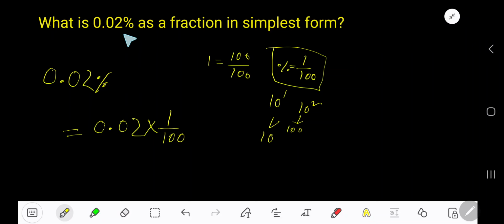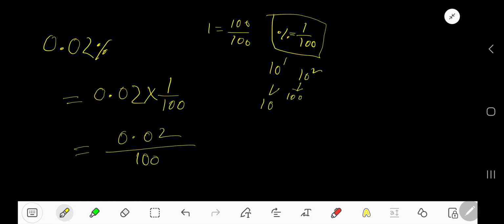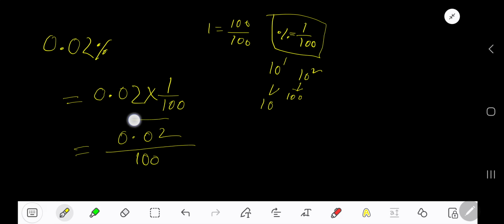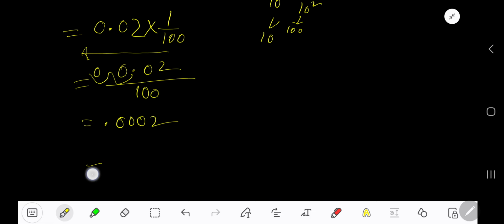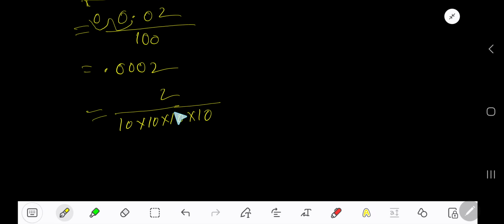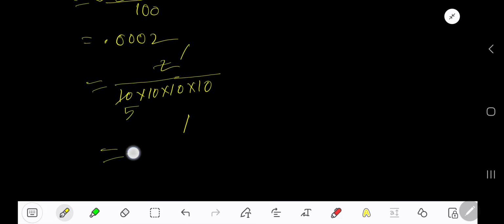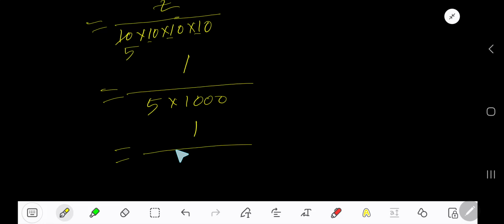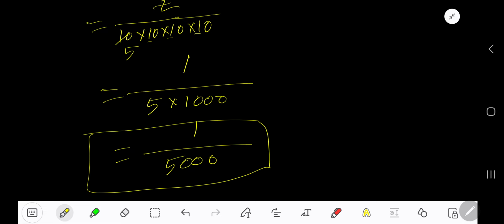What is 0.02% as a fraction in simplest form?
Convert 0.02% to Fraction in Simplest Form | Easy Math Explanation for Beginners

Description:
Learn how to convert 0.02% into a fraction in simplest form (1/5000) step by step. This quick math tutorial is perfect for students, teachers, and anyone preparing for exams in the USA. Understand percentages to fractions conversion in an easy and clear way.

📌 What You’ll Learn:

Step-by-step method to change 0.02% into a fraction

Simplifying fractions easily

Helpful math tips for percentage problems